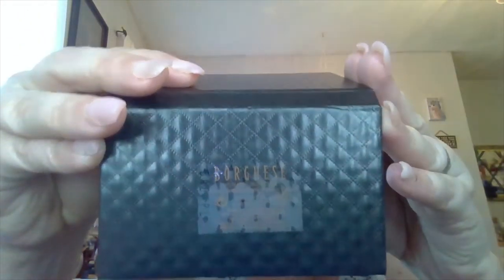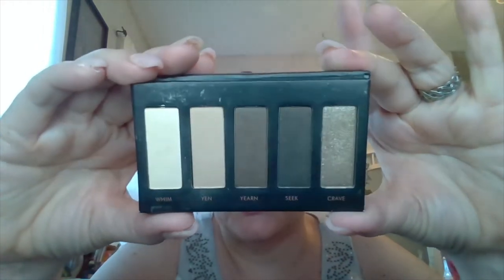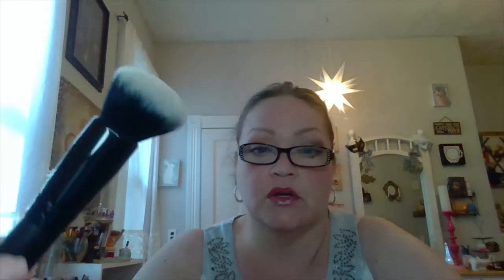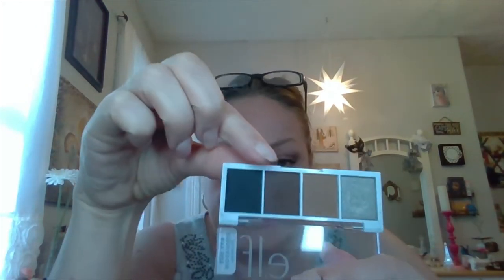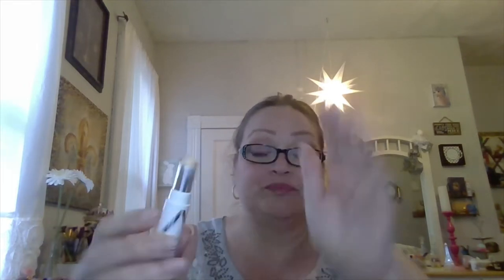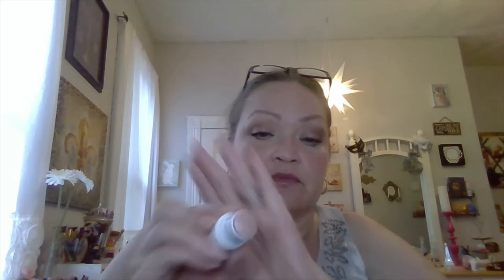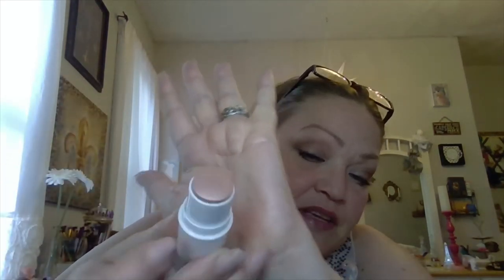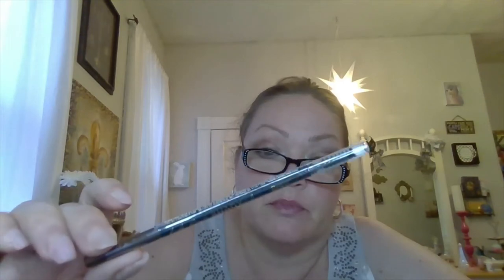Makeup Purchases April 2021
This month my purchases were excessive.  I am a compulsive shopper and I have little self control as y'all are about to witness.